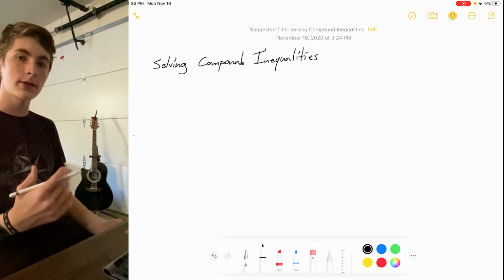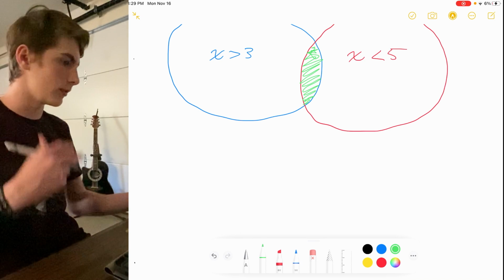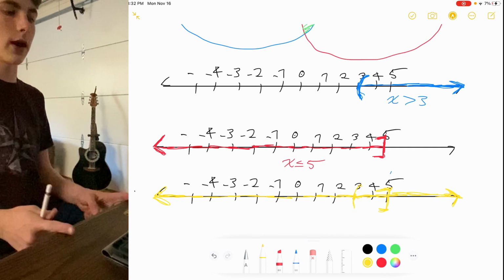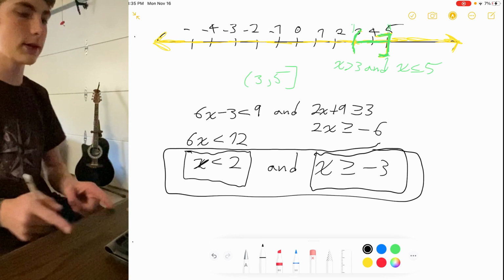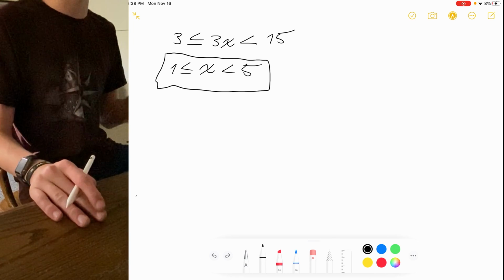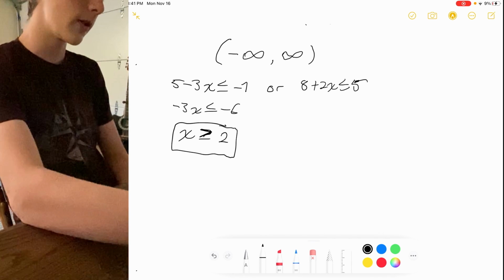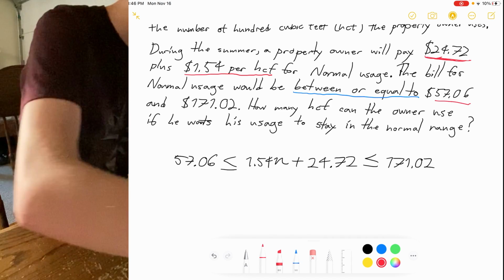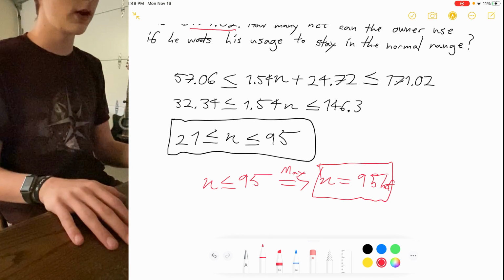Intermediate Algebra 2.6 - Compound Inequalities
I go over chapter 2.6 of the OpenStax Intermediate Algebra textbook on solving compound inequalities.
I went over what compound inequalities are as well as how we work with compound inequalities that use "and" vs. "or."

I highly recommend working through some of the exercises in the textbook (linked below) in order to really get these topics down!

Timestamps:
Intro 0:00
What are compound inequalities 0:07
Compound Inequalities with "and" 1:17
Double Inequality Notation 8:49
Compound Inequalities with "or" 11:39
Application Word Problem 15:05